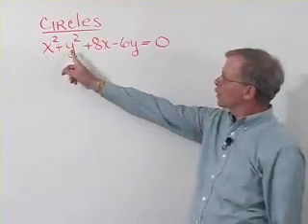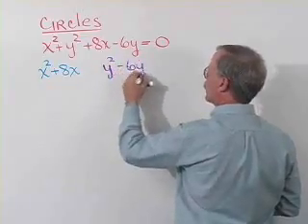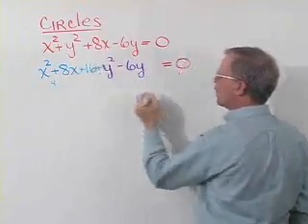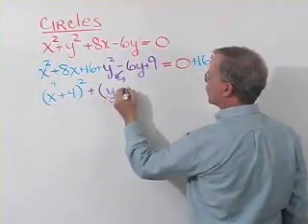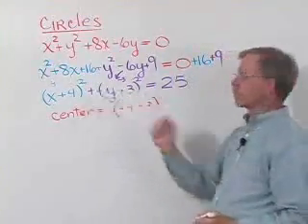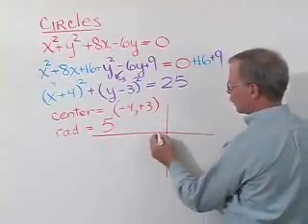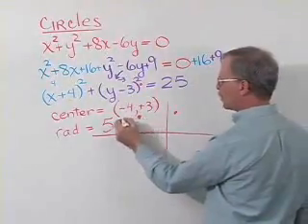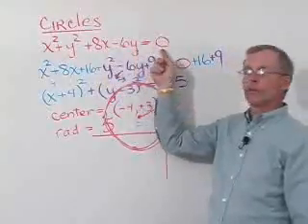Math Lesson 79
another video from your favorite math video tutor

***NOTE*** it's not me in the videos showing you what to do!